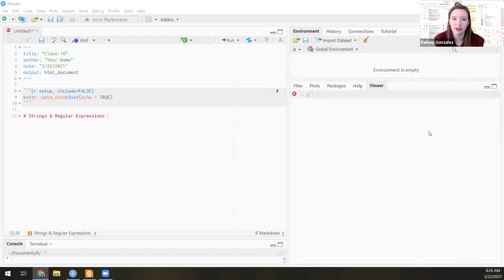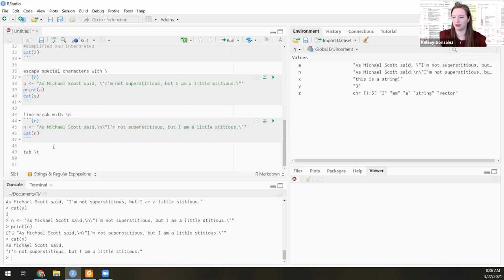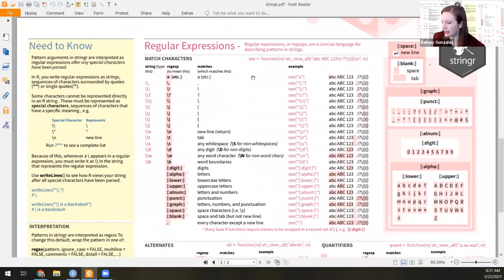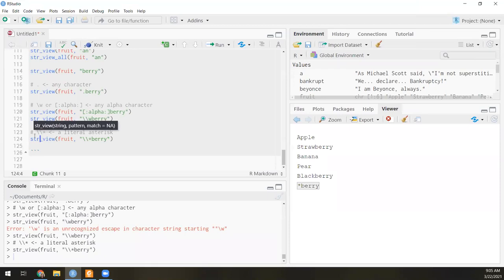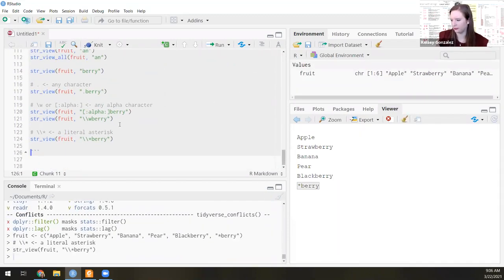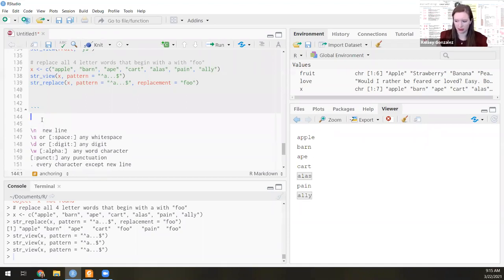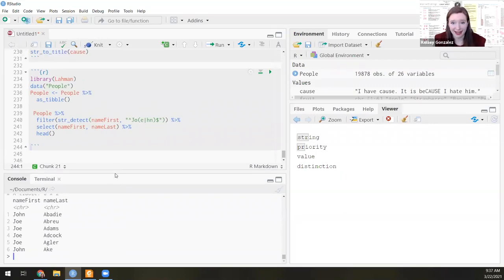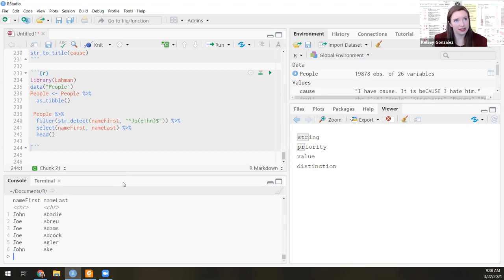Stat 412 9: Strings and Regular expressions with stringr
This is a recording of American University's Statistics 412/612 course on Introduction to R Programming.